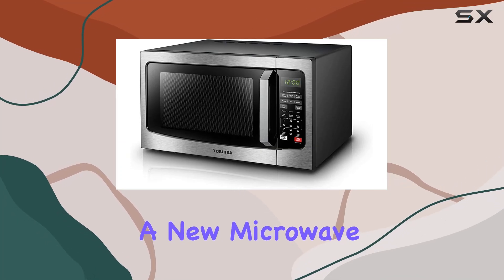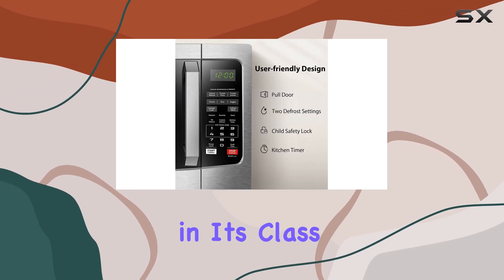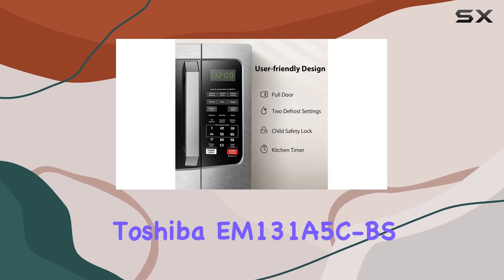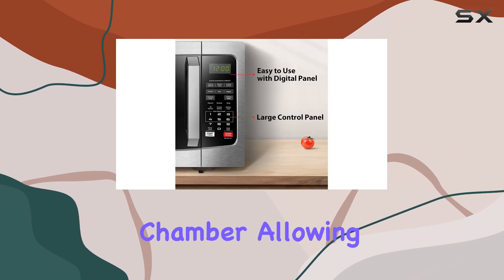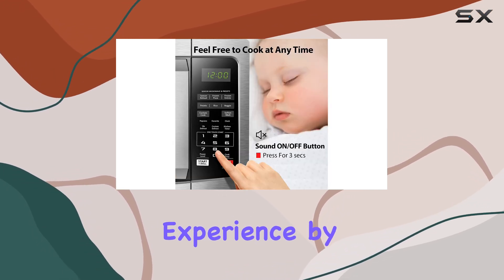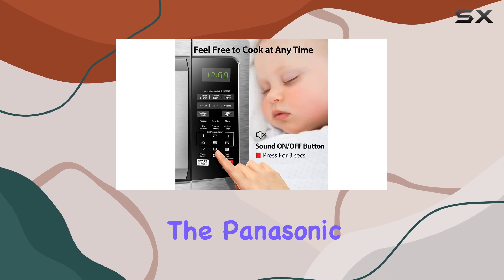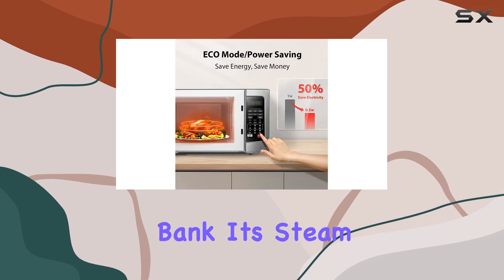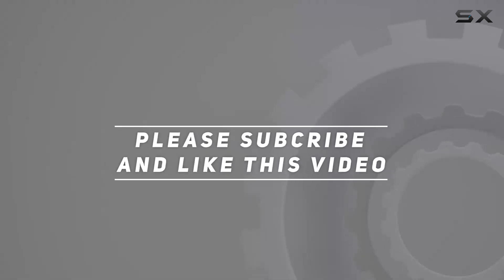Toshiba EM131A5C-BS: Best Budget Microwave?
0:00 Intro
0:07 Review

Things that we mentioned in this video:
TOSHIBA EM131A5C-SS Countertop Microwave Ovens : B076VB5JFQ